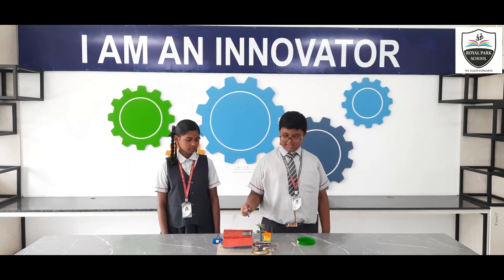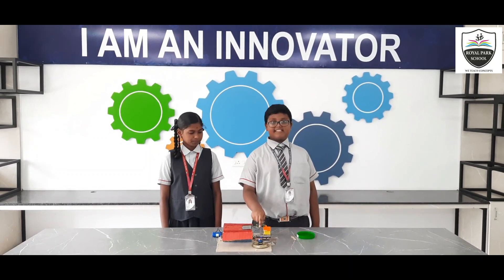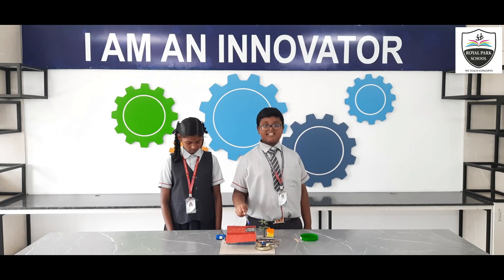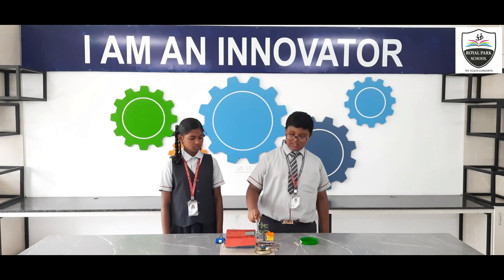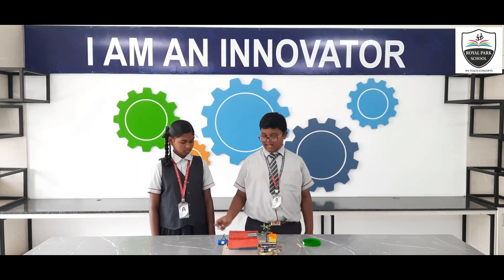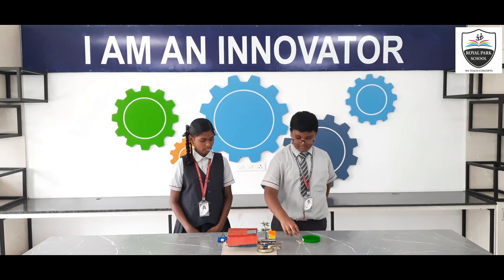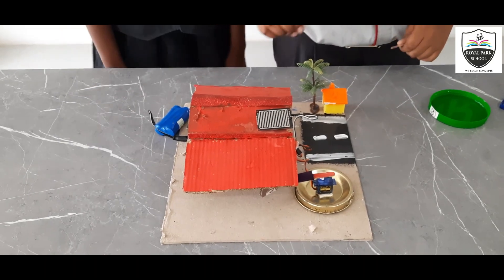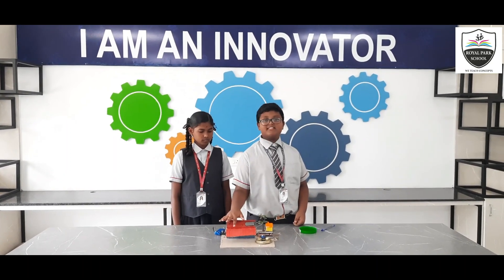Safety Cloth Dryer Machine - Grade VI - ATL Marathon 2023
A science is an interface of science and society and it contributes towards creating awareness about science as well as creating enthusiasm in students.